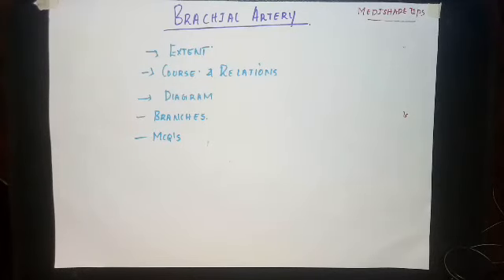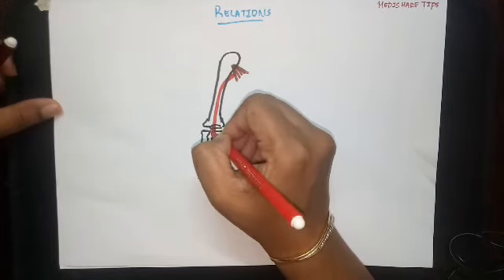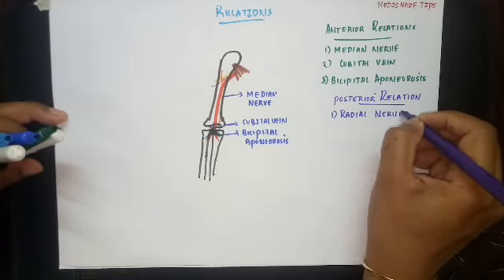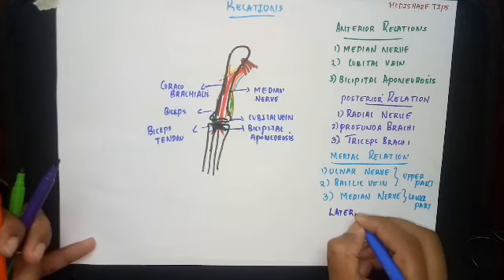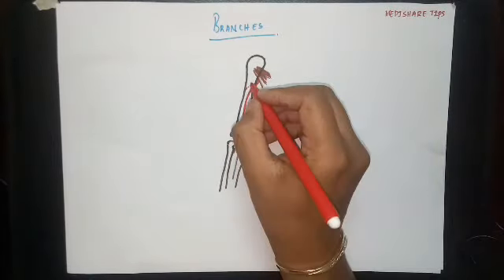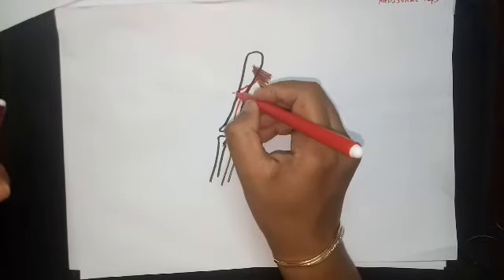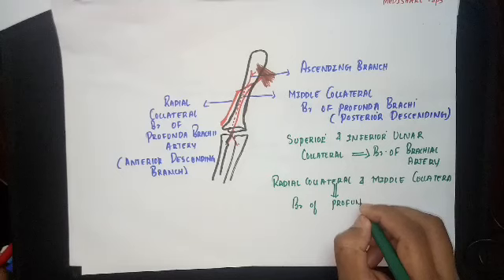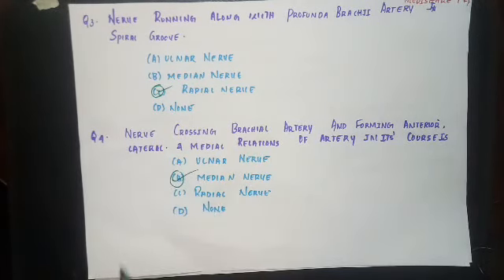Brachial Artery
Contains drawn and explained description of brachial artery, branches of brachial artery, course and extend of brachial artery, relations of brachial artery, Mcq's from this part which are potential questions for pg entrance.

3M Littmann Classic III Monitoring Stethoscope 27 inch, 5868-
3M Littmann Classic III Stethoscope, Lavender Tube, 27, inch, 5832-